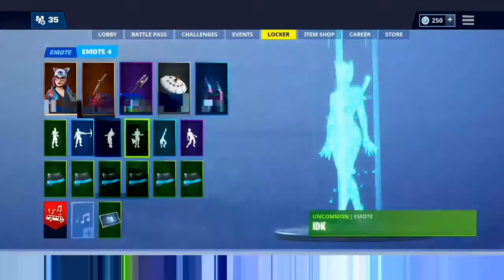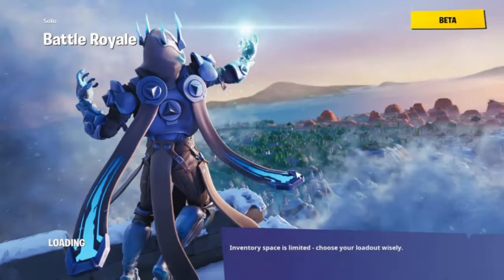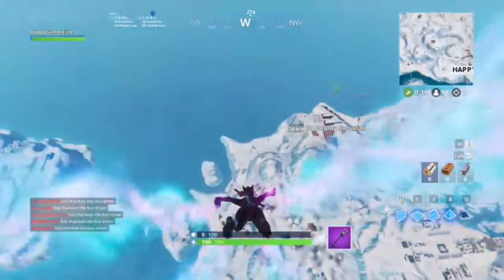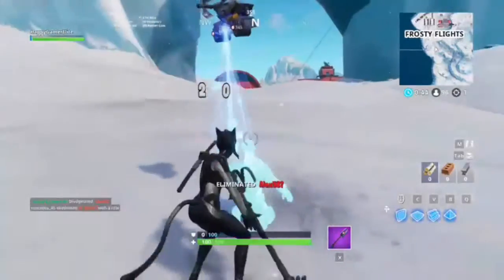Season 7 week 8 secret battle banner